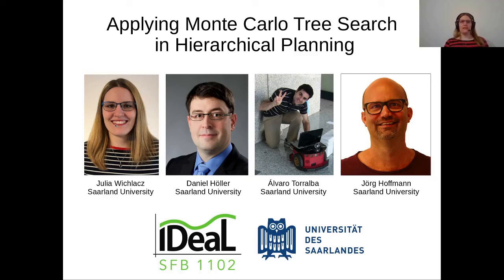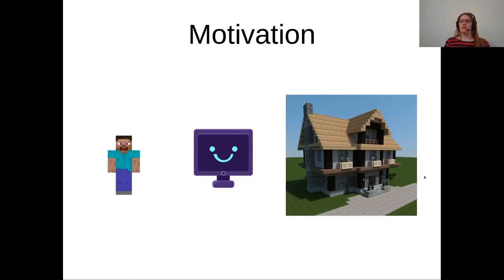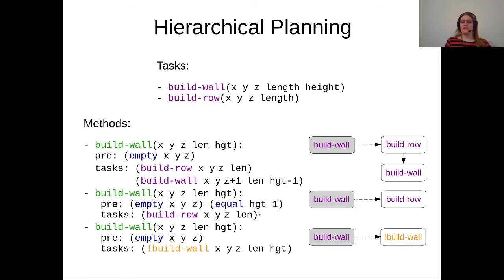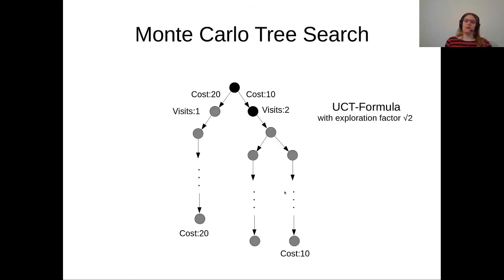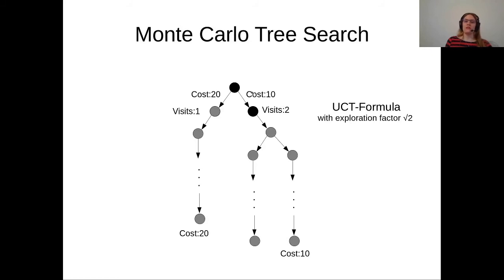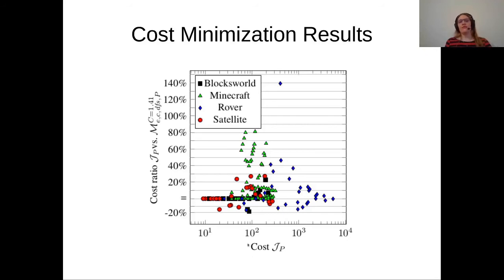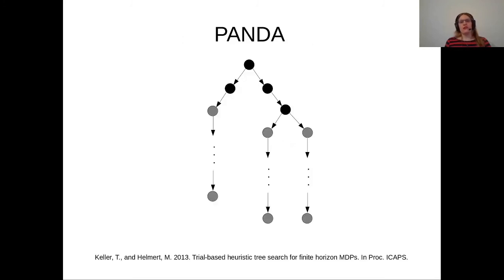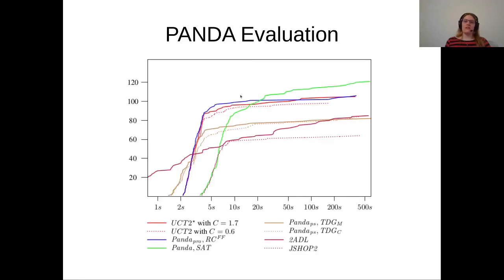HPlan 2020: Applying Monte-Carlo Tree Search in HTN Planning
This is a poster teaser talk for the paper "Applying Monte-Carlo Tree Search in HTN Planning" by Julia Wichlacz, Daniel Höller, Alvaro Torralba, and Jörg Hoffmann, accepted at the 3rd ICAPS workshop on Hierarchical Planning 2020, HPlan 2020. (The paper is also published at SoCS 2020.)

hplan2020.hierarchical-task.net